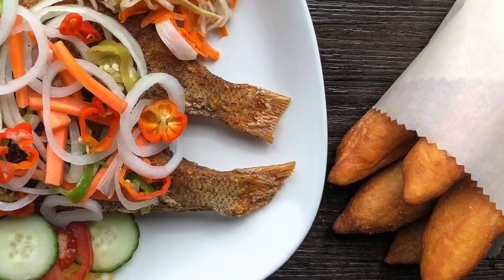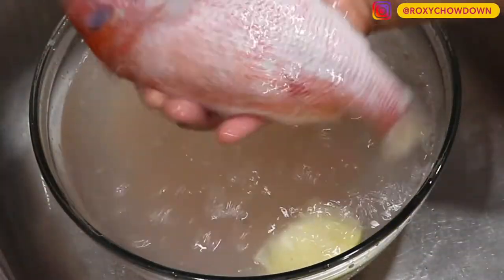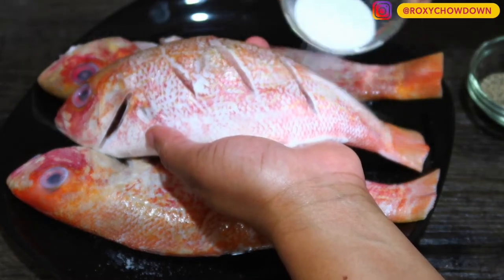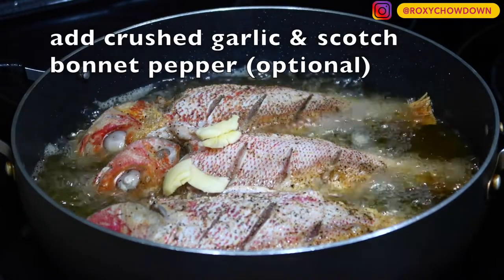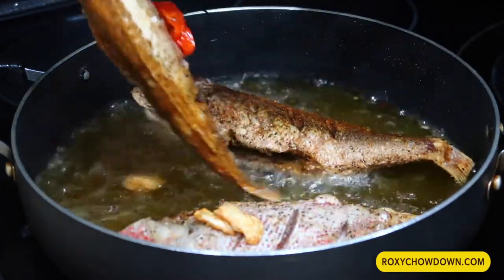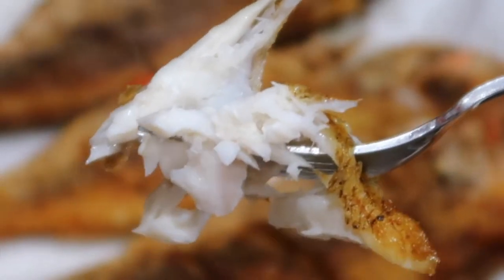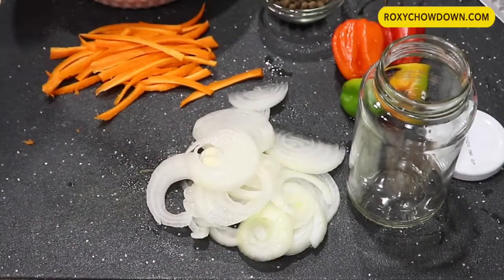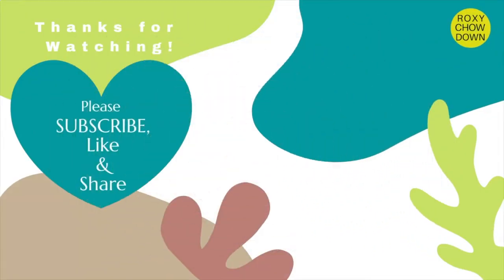Di BEST JAMAICAN Escovitch Fry Fish & Pickle Recipe! - Roxy Chow Down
If you've always wanted to learn how to make authentic Jamaican-style Escovitch Fish, this video is for you!! In this video, I'll show you, step-by-step, how to properly season and fry delicious red snapper to juicy perfection. You'll also see how I make my simple yet flavourful escovitch pickle sauce that takes your fried fish to the next level!

Get ready to enjoy mouth-watering Jamaican 'Beach-Style' Escovitch Fish, any time you crave it.

SIGN-UP TO MY WEBSITE AND be the first to know about the exciting NEW things coming up!

Roxy's Delicious Jamaican Escovitch Fish Recipe:
3 large Red Snappers
2 teaspoons salt
1 teaspoon black pepper
2.5 cups cooking oil
scotch bonnet pepper (to taste)
2 cloves garlic, crushed

1. Wash & season the fish with salt, black pepper, scotch bonnet pepper and garlic.
2. Fry each side of the fish for 8 minutes (total cooking time 16 minutes).
3. Prepare the Escovitch Pickle using this recipe
4. Pour the pickle over the fried fish, then serve with my light & crispy Jamaican Festival.
5. Bless up and enjoy it!!

✅ Large Frying Pan with Glass Lid

📱If you’d like to watch your favourite cooking videos and vlogs while in the kitchen, here’s a Phone Stand that will help!
✅ Mobile Phone Stand (adjustable)